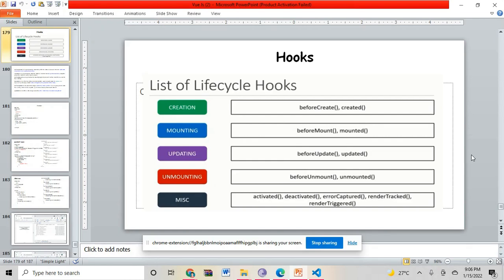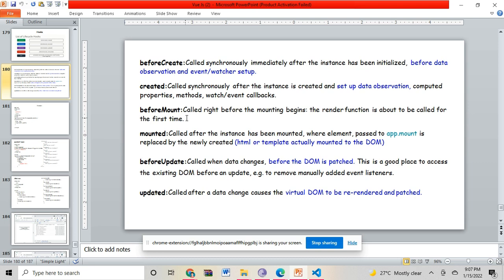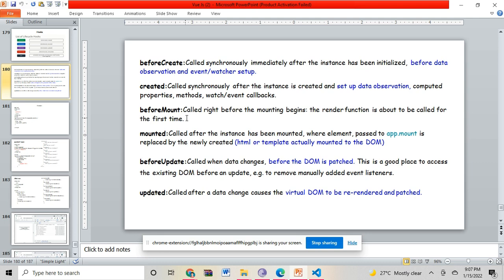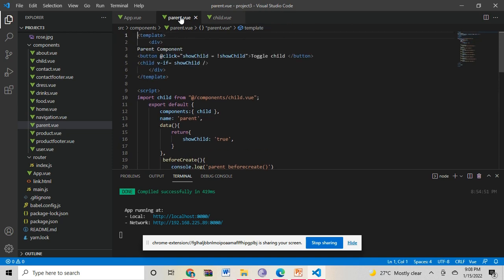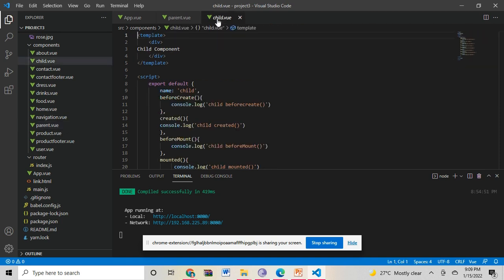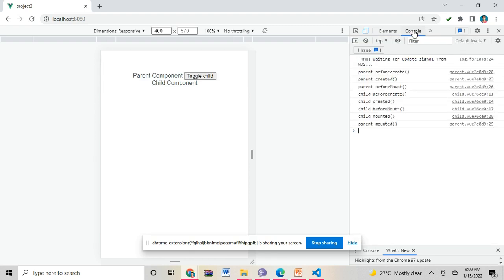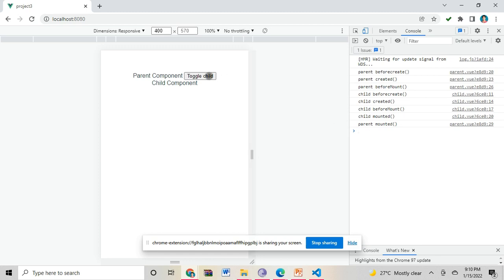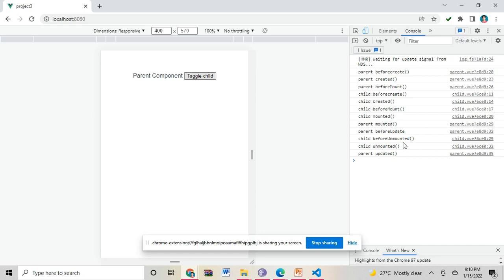VUE JS COURSE-LIFECYLCE OF HOOKS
Life Cycle of Hooks in Vue JS